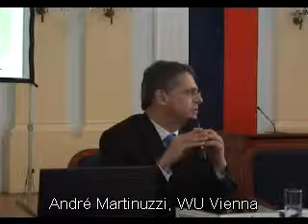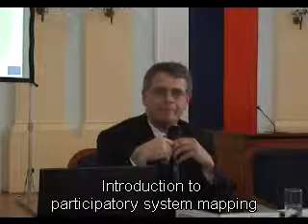RESPONDER Mobility Andre Martinuzzi